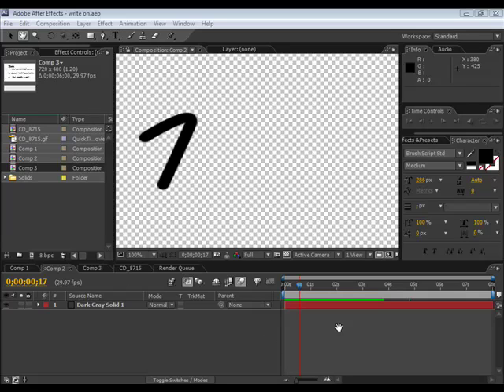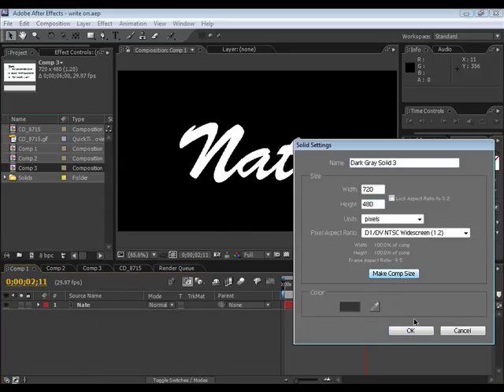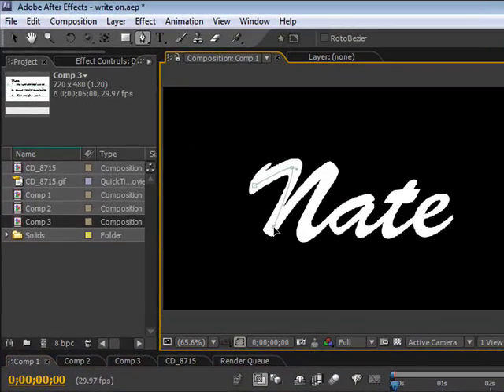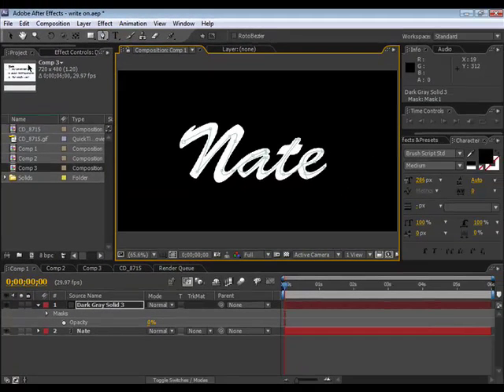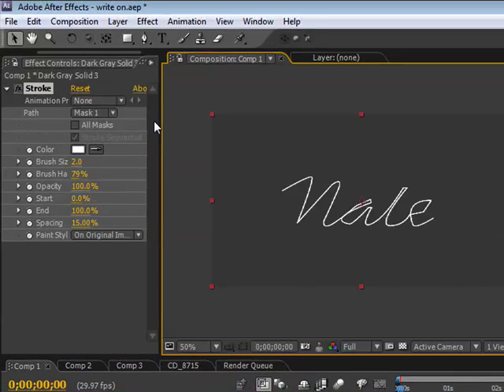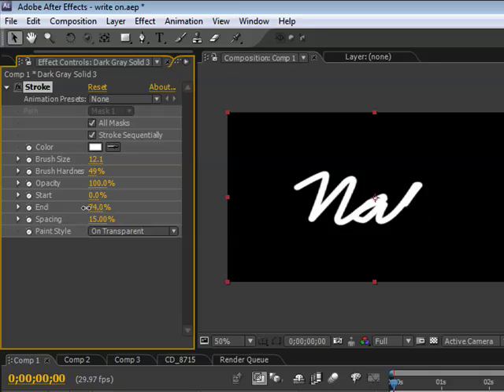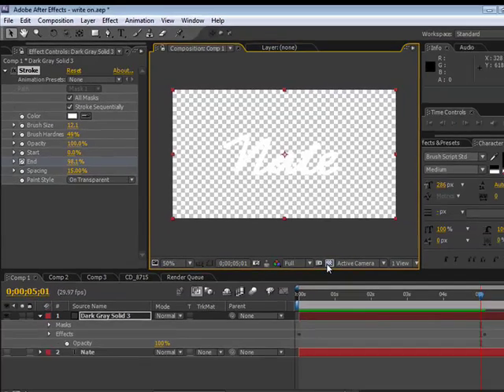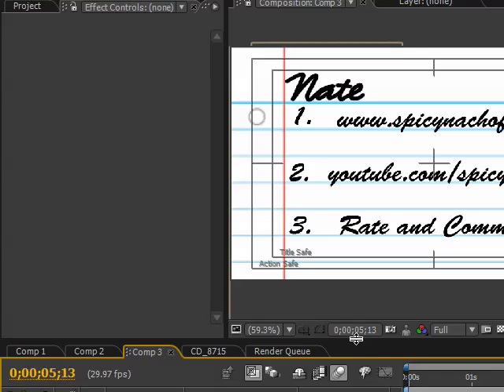Animating a Signature - After Effects Tutorial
In this tutorial we learn how to animate or "scribble" a signature or any handwriting in Adobe After Effects